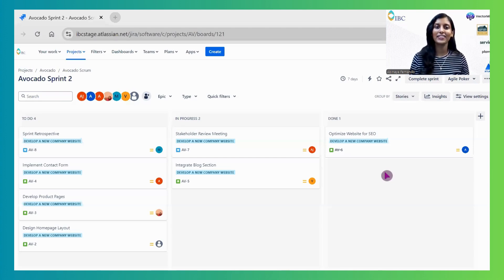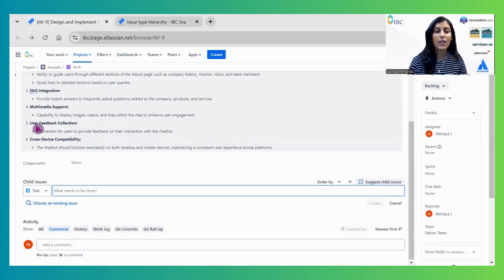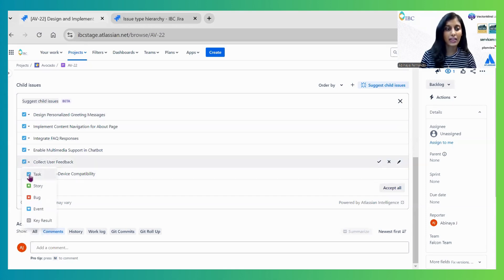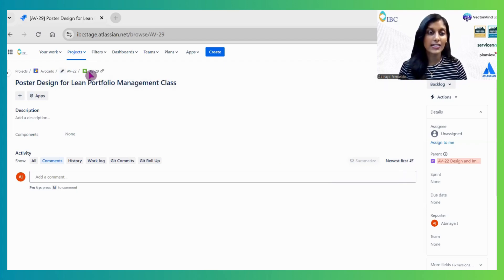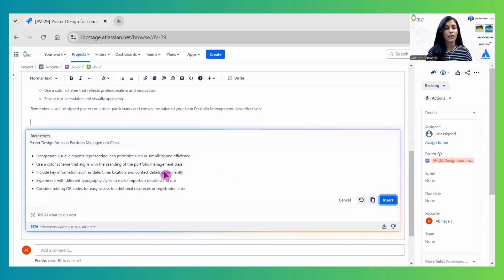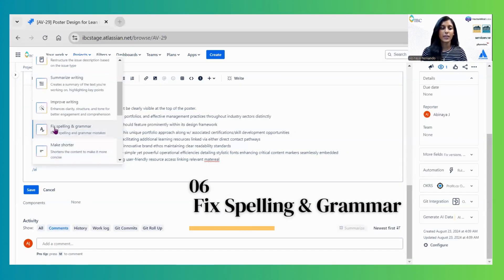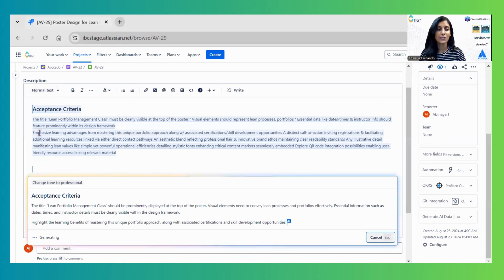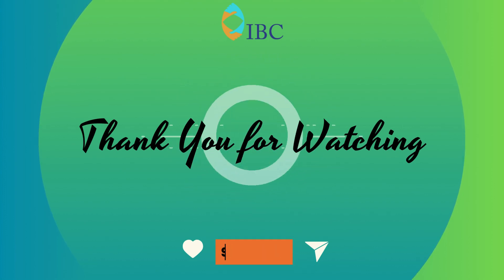Atlassian Intelligence (AI) in Jira to Elevate Your Leadership Role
Welcome to Jira Tips with Abi! - Episode 2

In this video, you'll learn:

✔️Using AI for Work Breakdown in Jira, with the ability to make changes before tagging child issues.
✔️Leveraging AI to generate and transform content, including descriptions, acceptance criteria, and tone adjustments.

Register Now!

Enroll in our course: Gain hands-on experience and further your knowledge with our comprehensive Agile Platform Architecture - Jira Class.

About IBC :
We, at IBC, are the Agile Coaching, Consulting, and services. We are doing SAFe implementation with small to large organizations across the globe. We enable end-to-end Digital Transformation. Our goal is to be the leading Agile execution player globally. To keep adding value at every process stage. We are always happy to empower our clients and move from concept to cash in the shortest sustainable lead time by adopting a human-centric approach to business agility.

AI transforms overwhelming data into actionable insights, enabling smarter marketing. It analyzes data swiftly, predicts trends, personalizes efforts, and segments customers precisely. AI creates tailored content, supports real-time decisions, optimizes ad spend, and enhances customer relationships. By leveraging AI, marketers improve engagement, optimize resources, and drive growth.

IBC Linkedin:  / international-business-consultants-llc
IBC Facebook:  / ibcconsultants
IBC YouTube:    / @ibc_llc
IBC Instagram :   / ibc_llc